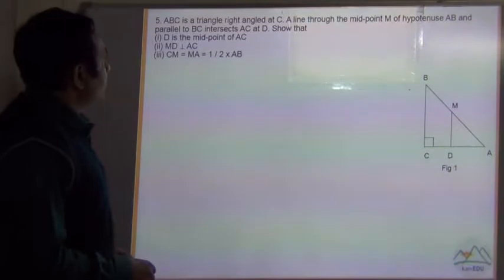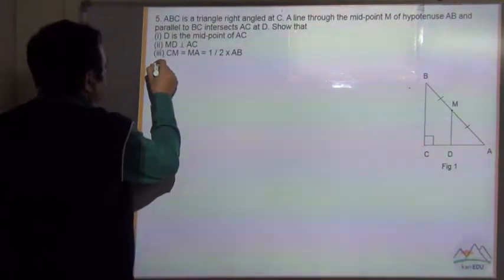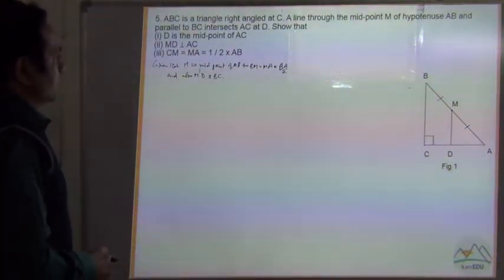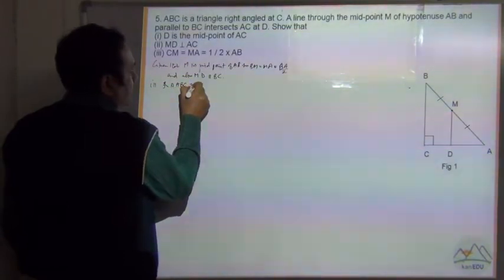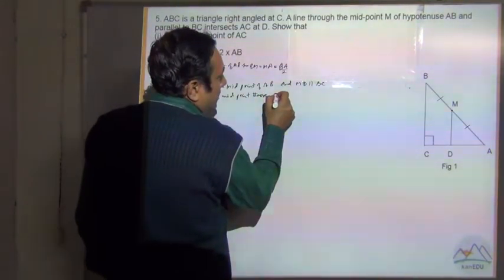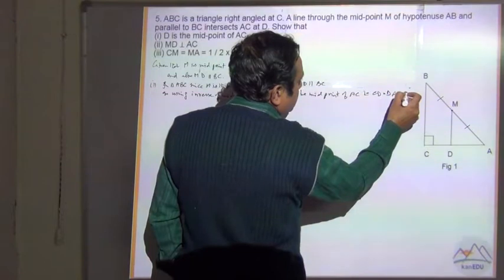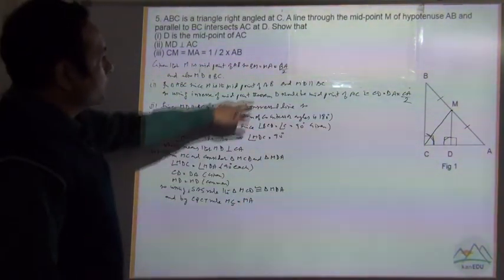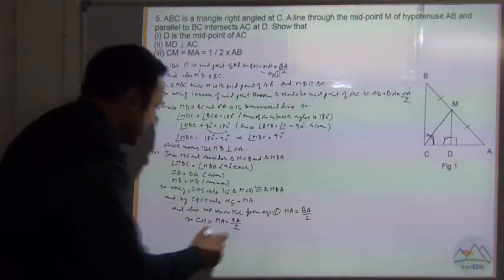class 9 quadrilaterals 10